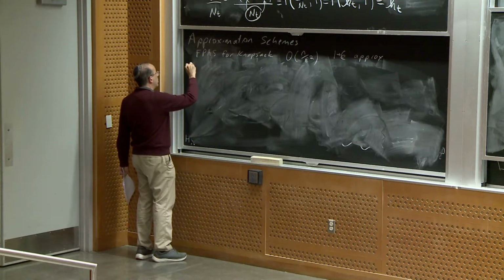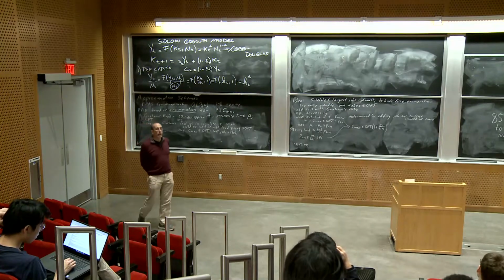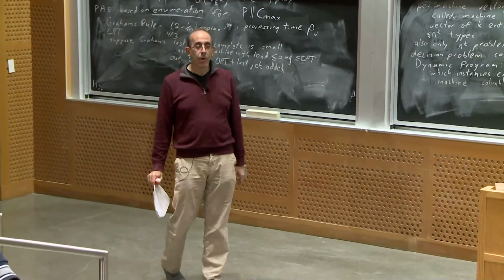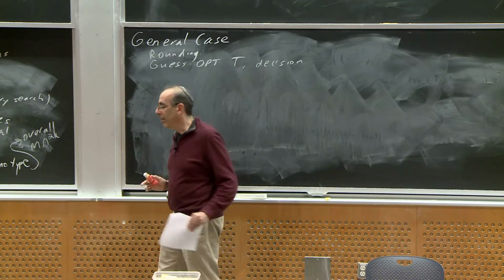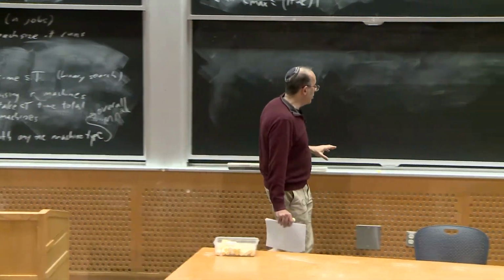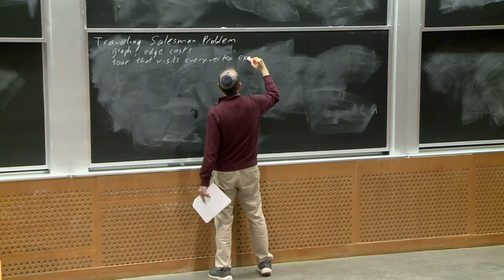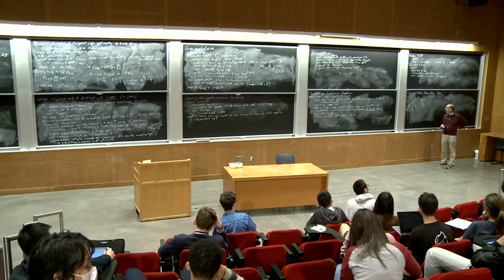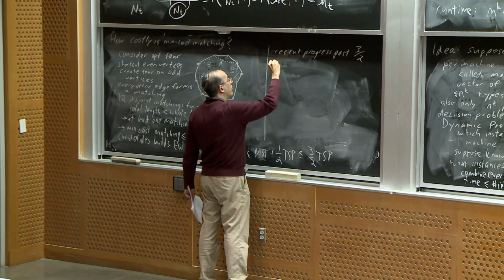6.5210 Lecture 22: Enumeration and Relaxation